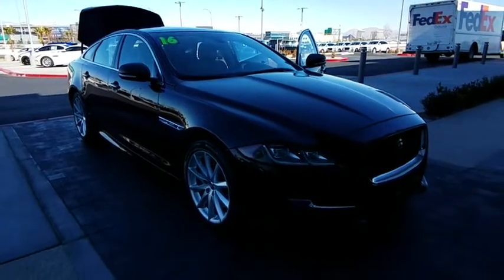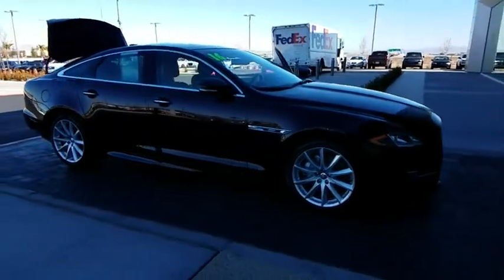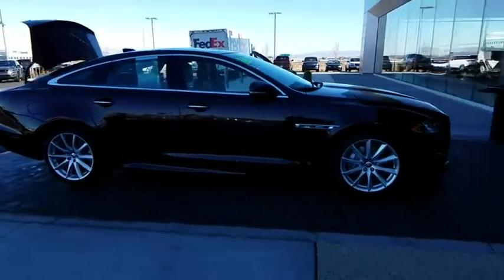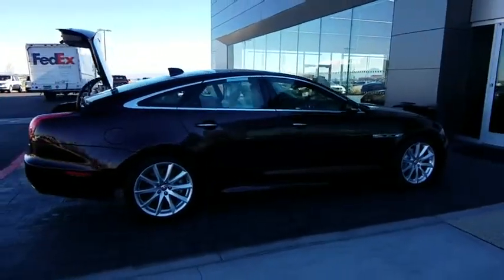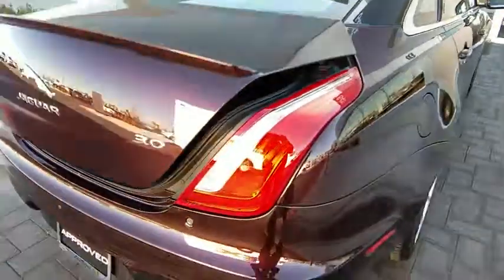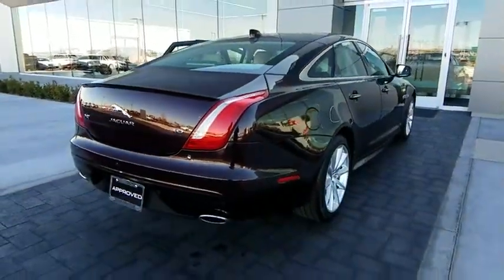2016 Jaguar XJ Las Vegas, Henderson, North Las Vegas, Nevada, San Bernardino County J18146A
Aurora Red Metallic U 2016 Jaguar XJ available in Las Vegas, Nevada. Servicing the Henderson, North Las Vegas, Nevada, San Bernardino County area.

CARFAX One-Owner. Clean CARFAX. Certified. Aurora Red Metallic 2016 Jaguar XJ XJR RWD 8-Speed Automatic 3.0L V6 24V Supercharged Cashew/Truffle w/Quilted Soft-Grain Perforated Leather Seat Trim.brbrRecent Arrival! Odometer is 9358 miles below market average! 18/27 City/Highway MPGbrbrJaguar Approved Certified Pre-Owned Details:brbr  * Vehicle Historybr  * Transferable Warrantybr  * Warranty Deductible: $0br  * 165 Point Inspectionbr  * Limited Warranty: Up to 84 Months/100,000 Mile (whichever comes first) from original in-service datebr  * Roadside AssistancebrbrAwards:br  * 2016 KBB.com Brand Image AwardsbrbrbrReviews:brbr  * Thrilling V8 engines that provide seemingly endless acceleration; responsive steering and handling for this class; abundant standard features; distinctive looks. Source: Edmunds
Navigation system: InControl Navigation,20 Speakers,AM/FM radio: SiriusXM,CD player,DVD-Audio,MP3 decoder,Radio data system,Radio: Meridian 825W Premium Surround Sound System,Air Conditioning,Automatic temperature control,Front dual zone A/C,Rear window defroster,Memory seat,Power driver seat,Power steering,Power windows,Remote keyless entry,Steering wheel memory,Steering wheel mounted audio controls,Adaptive suspension,Auto-leveling suspension,Four wheel independent suspension,Speed-sensing steering,Traction control,4-Wheel Disc Brakes,ABS brakes,Anti-whiplash front head restraints,Dual front impact airbags,Dual front side impact airbags,Emergency communication system,Front anti-roll bar,Low tire pressure warning,Occupant sensing airbag,Overhead airbag,Rear anti-roll bar,Power moonroof,Blind spot sensor: warning,Brake assist,Electronic Stability Control,Exterior Parking Camera Rear,Auto High-beam Headlights,Delay-off headlights,Fully automatic headlights,Headlight cleaning,Rear fog lights,Panic alarm,Security system,Speed control,Auto-dimming door mirrors,Bumpers: body-color,Door auto-latch,Heated door mirrors,Power door mirrors,Spoiler,Turn signal indicator mirrors,Auto tilt-away steering wheel,Auto-dimming Rear-View mirror,Compass,Driver door bin,Driver vanity mirror,Front reading lights,Garage door transmitter,Genuine wood door panel insert,Heated steering wheel,Illuminated entry,Leather steering wheel,Outside temperature display,Overhead console,Passenger vanity mirror,Rear reading lights,Rear seat center armrest,Tachometer,Telescoping steering wheel,Tilt steering wheel,Trip computer,Front Bucket Seats,Front Center Armrest,Heated & Cooled Front Bucket Seats,Heated front seats,Heated rear seats,Power passenger seat,Soft-Grain perforated Leather Seat Trim,Ventilated front seats,Ventilated rear seats,Passenger door bin,19 Aleutian 10-Spoke Alloy Wheels,Rain sensing wipers,Variably intermittent wipers